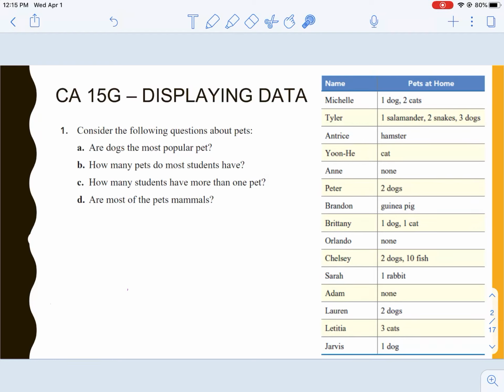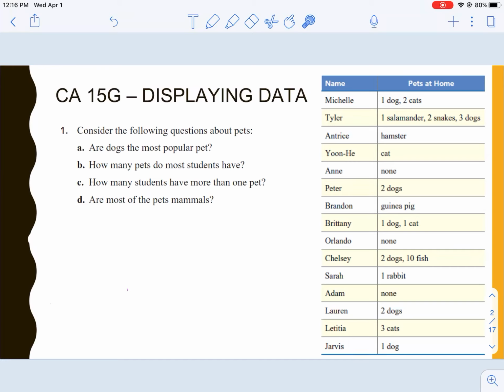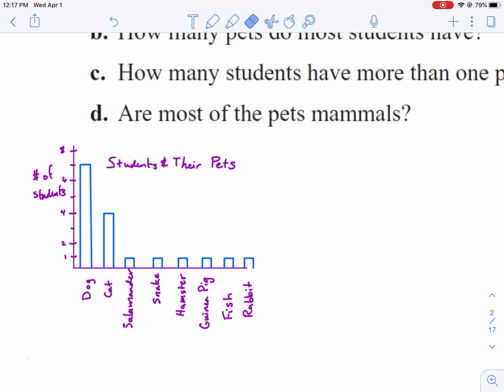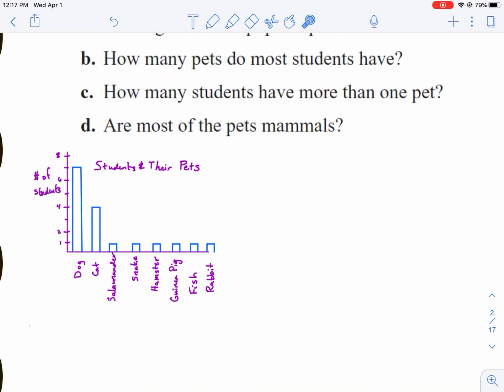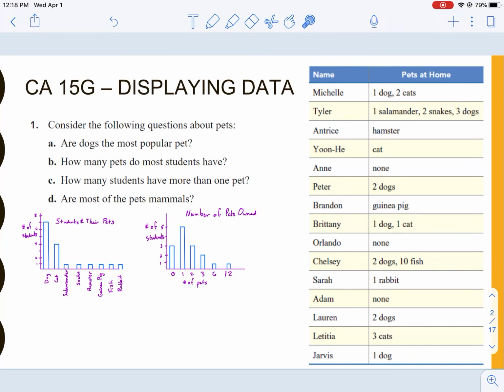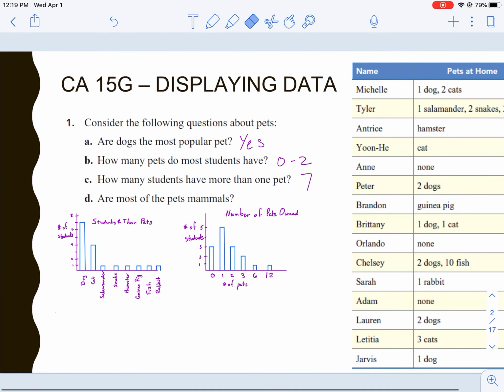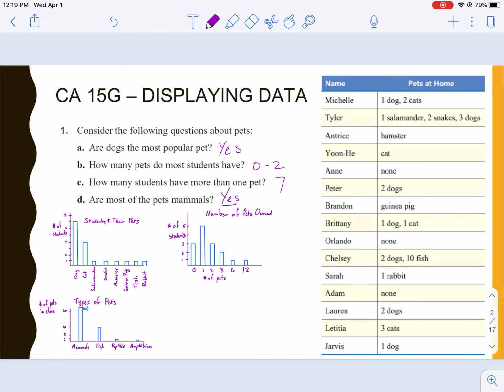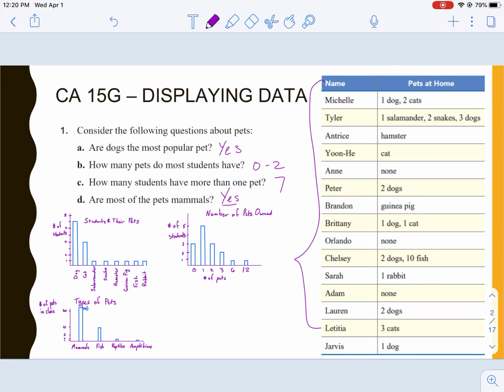Intro to Data Displays